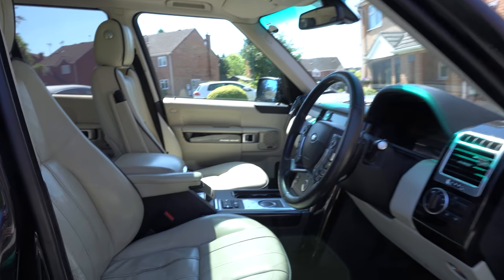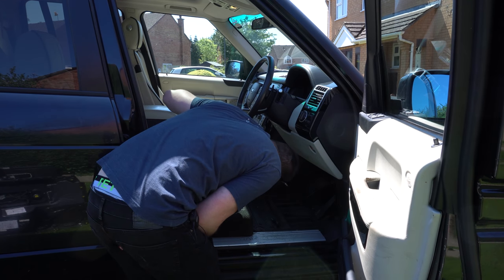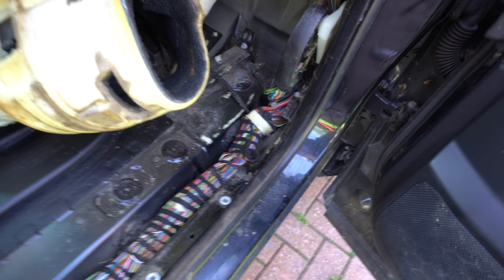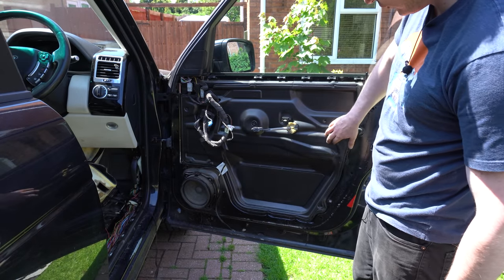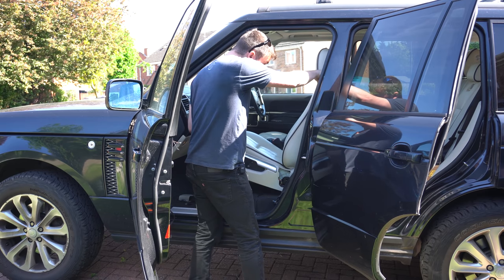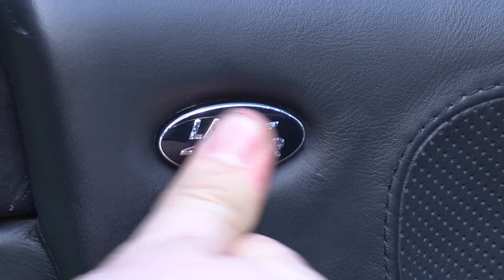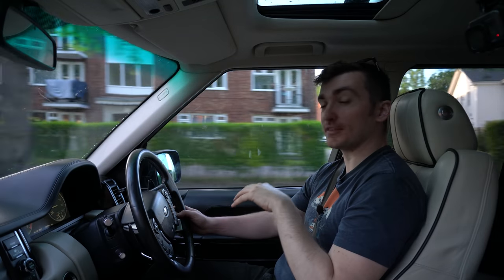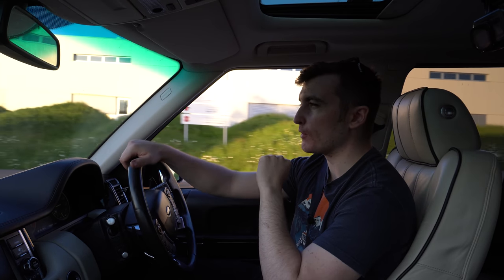NEW INTERIOR and AUTO LIGHTS / WIPERS FIX on the cheapest 4.4 TDV8 L322 Range Rover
The knackered driver's seat and door card finally got replaced, and I couldn't be happier with it!
I also managed to fix the automatic wipers and lights by repairing a broken wiring splice under the carpet.

Thanks to James who sold me his old seats and the door cards - it's really refreshed the Rangie's interior!